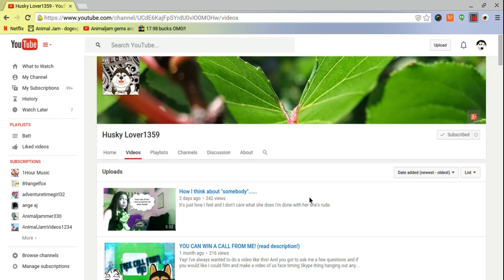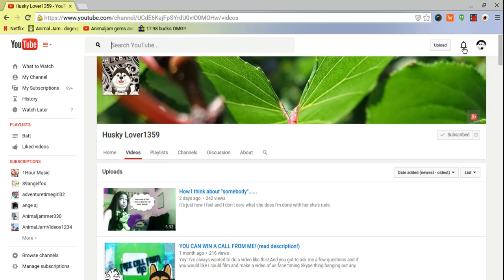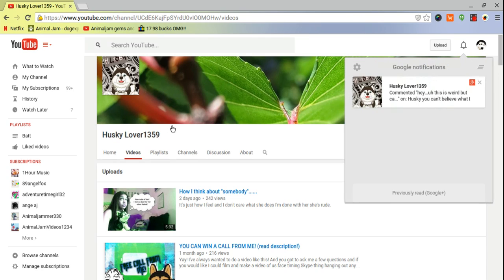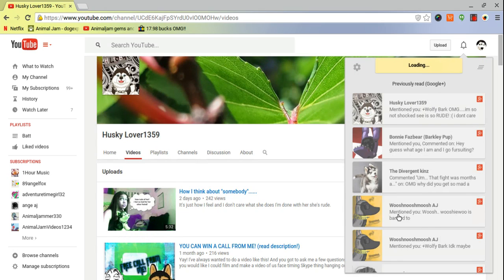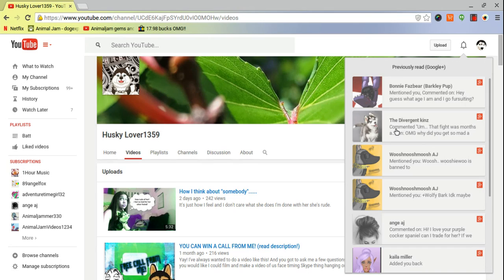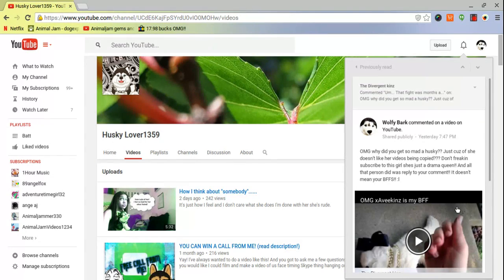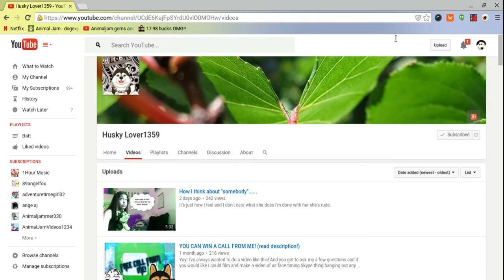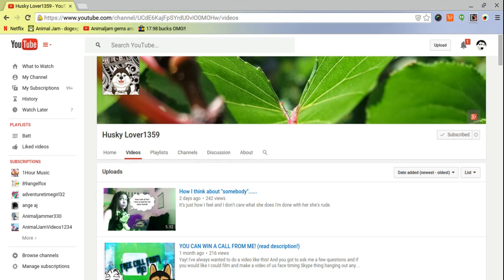SCREW YOU DIVERGENT!! HUSKY AND WOLFY RULE!!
Stay Furry!